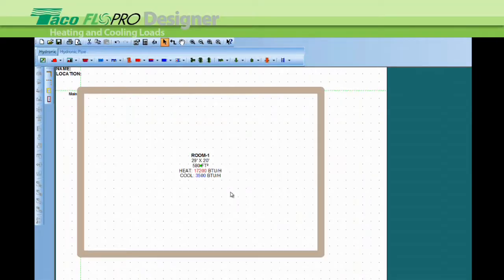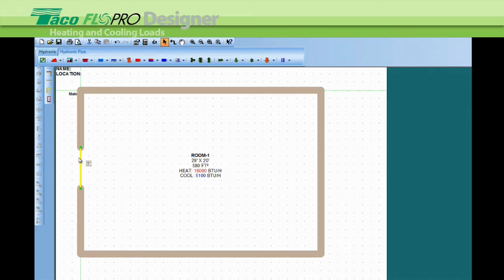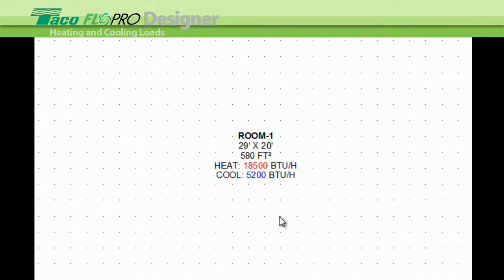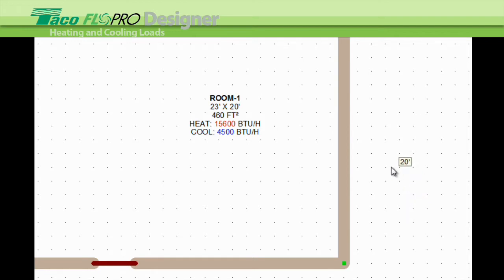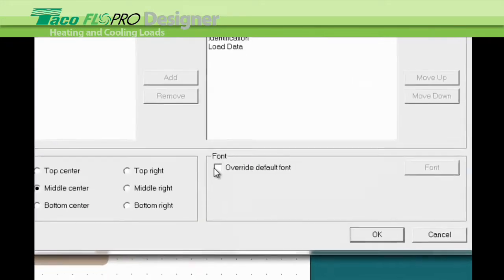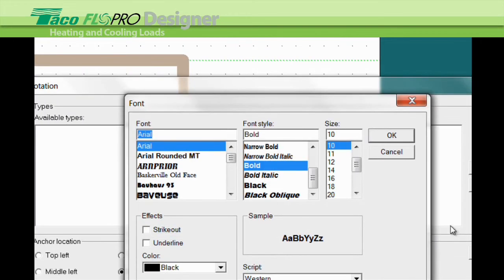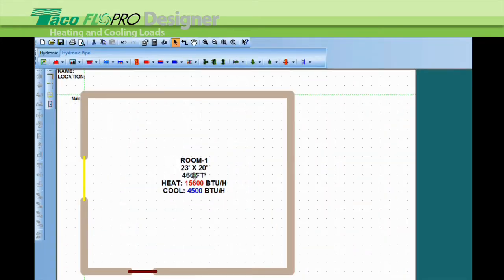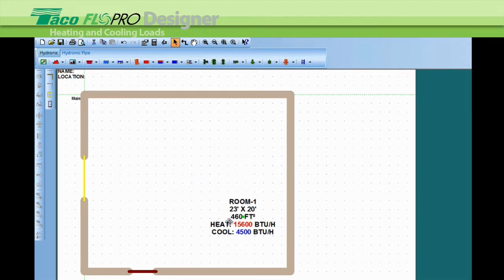Calculating Heating Loads in FloPro Designer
FloPro Team trainer Ra Puriri explains how FloPro Designer calculates and recalculates your project's heating load every time you make a change.